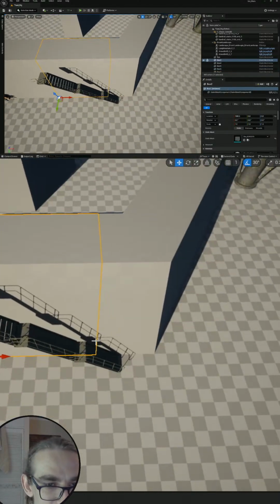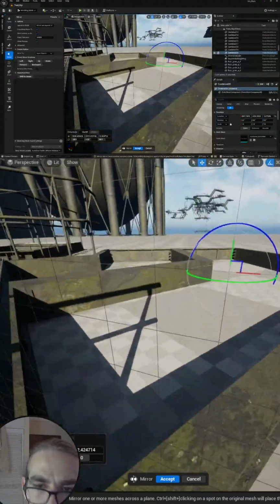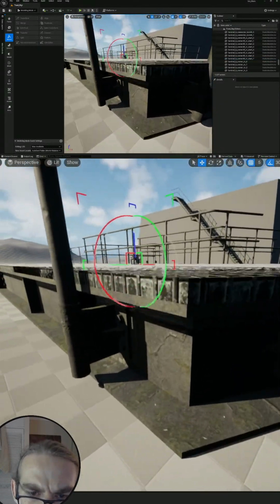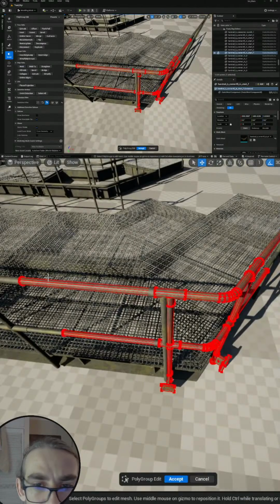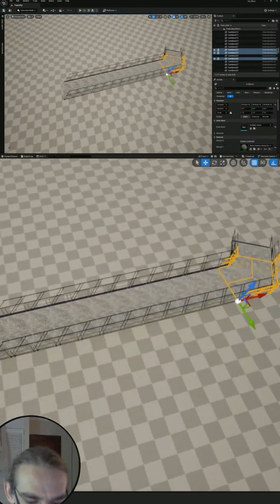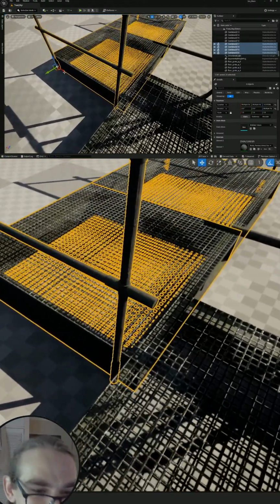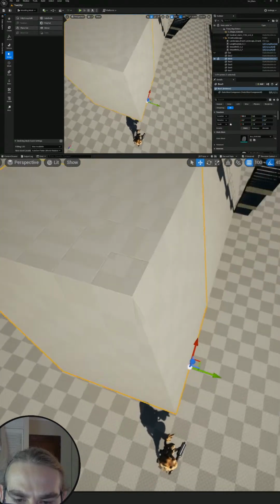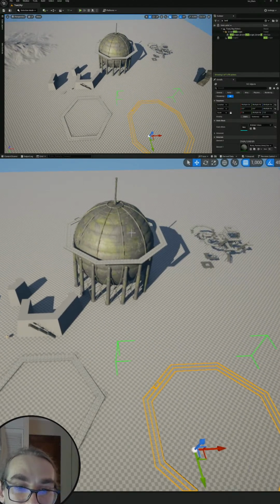Unreal Engine 5, Sci Fi Swamp [Vertical] Pt 78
Making a Sci Fi desert and swamp environment in Unreal Engine 5